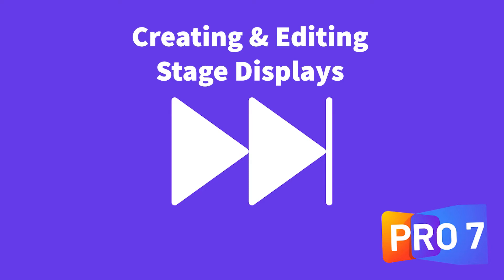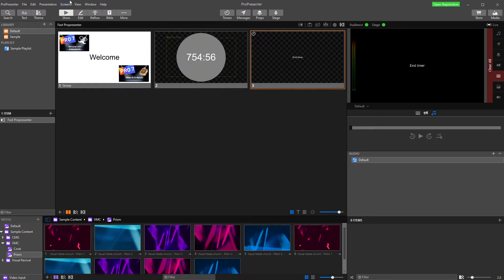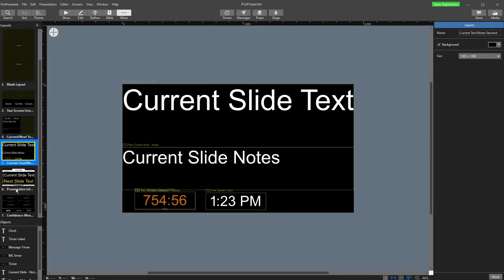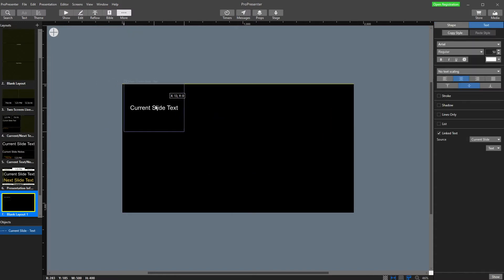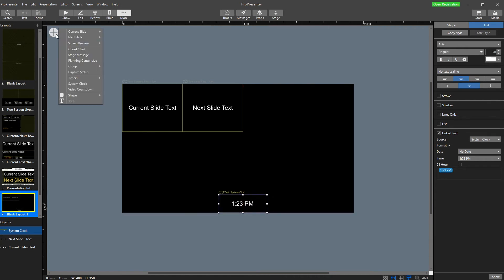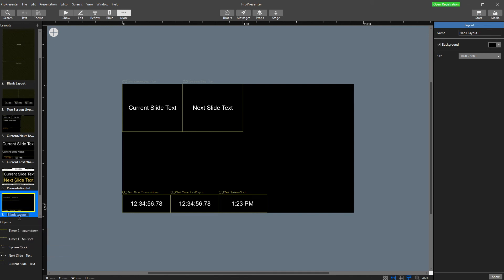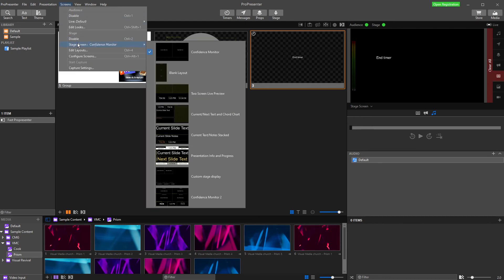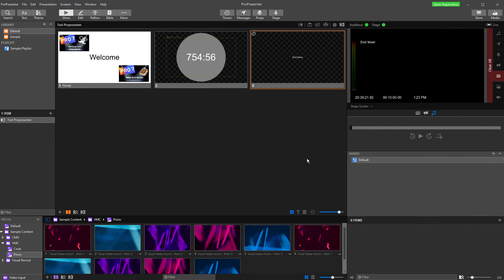How to create your own custom stage displays or edit existing designs in propresenter 7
Th